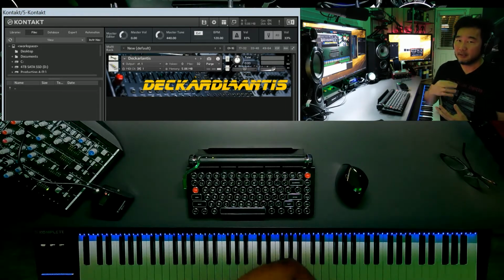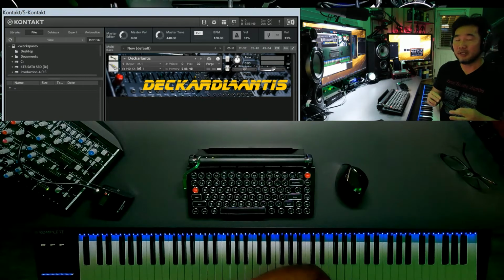Deckard's Voice Kontakt Instrument???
Sometimes it's worth the extra effort of sampling a modular synth patch and loading them into a sampler, and in my case Kontakt 6 by Native Instruments for posterity.  Kontakt instruments are universal (and the playback software is free) and can be instantiated in many other DAW's.  It's intimidating at first but you can make samples playback very quickly.  But it can also be very powerful and it can go as deep as you want.  For me, it's a pretty great way to take a snap shot of a great modular synth session and save them for later use.

Let me know if you guys want me to post this Kontakt instrument and I'll upload them to my Google Drive so you guys can goof around with it! :)

Computer keyboard is a qwerkywriter!

-DMT